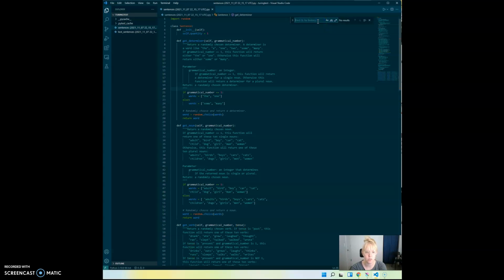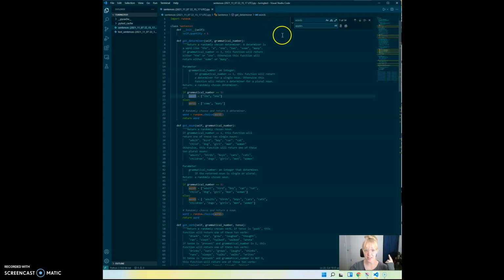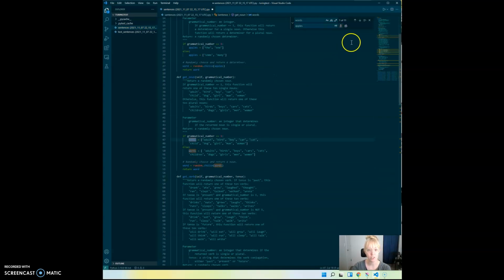Shortcut for changing varriable names